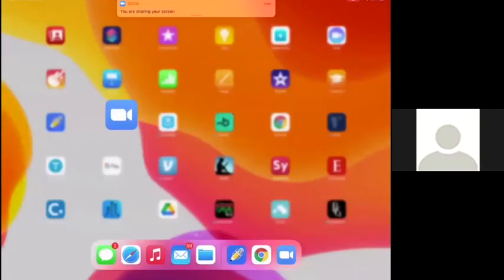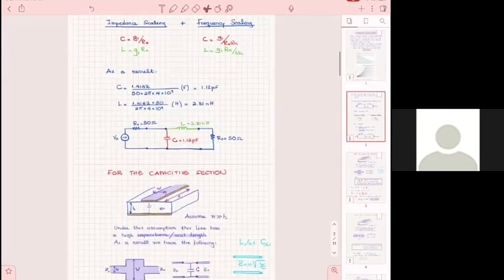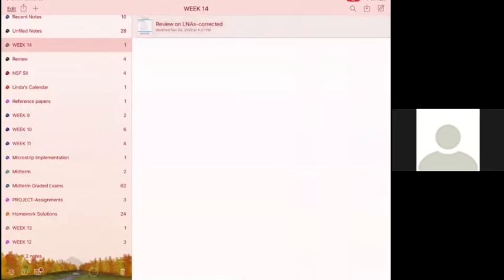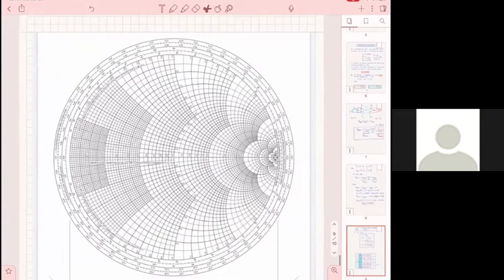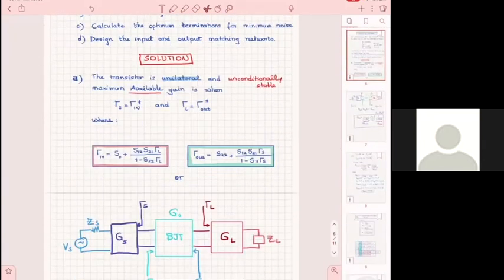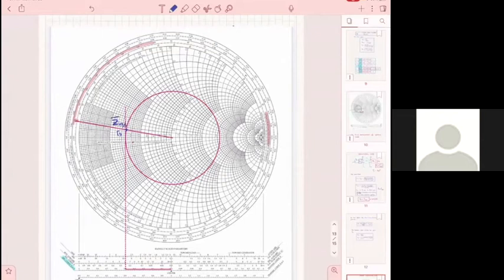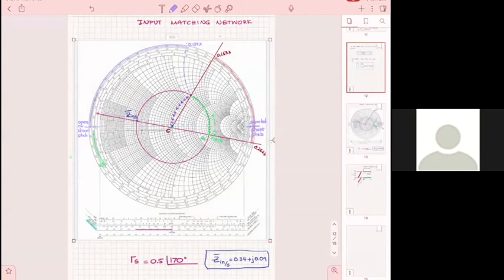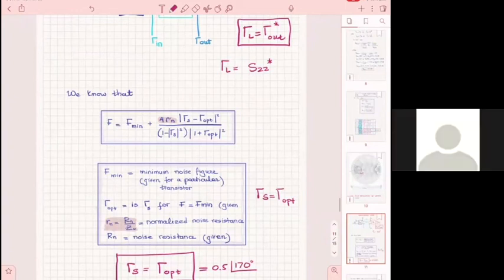ECEN 453 November 30, 2020